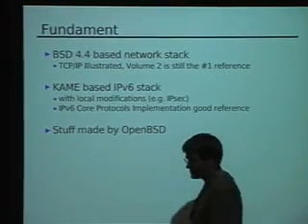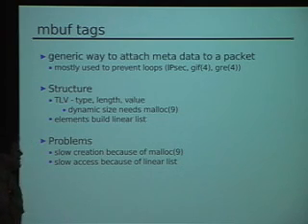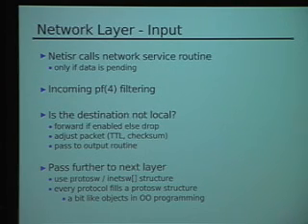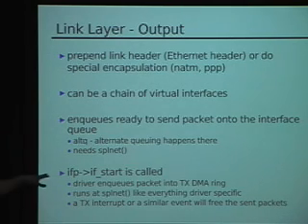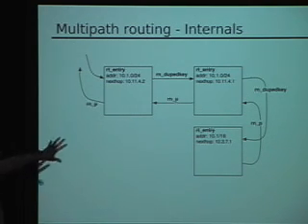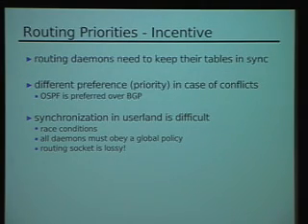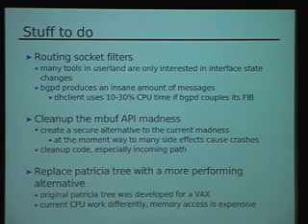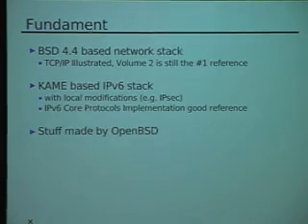OpenBSD Network Stack Internals, Claudio Jeker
P8A: OpenBSD Network Stack Internals
Claudio Jeker

AsiaBSDCon 2008